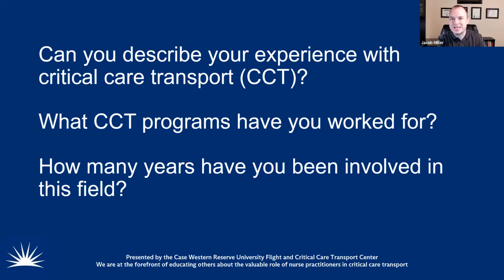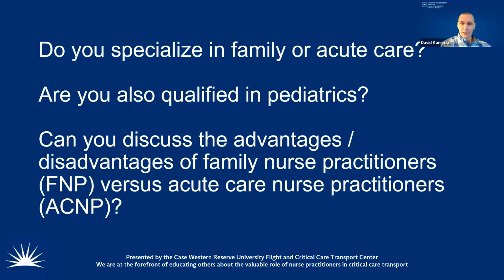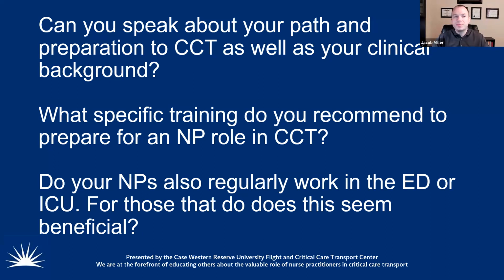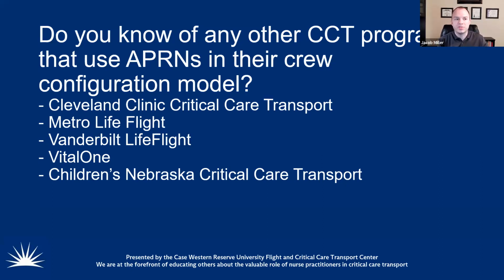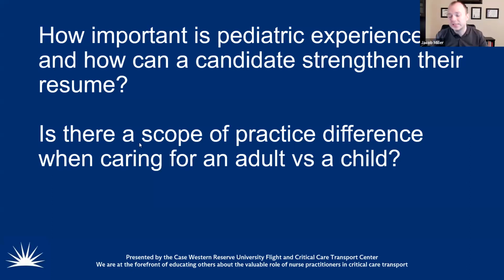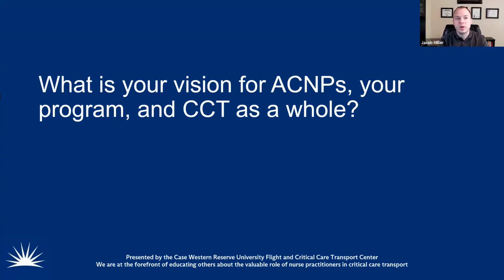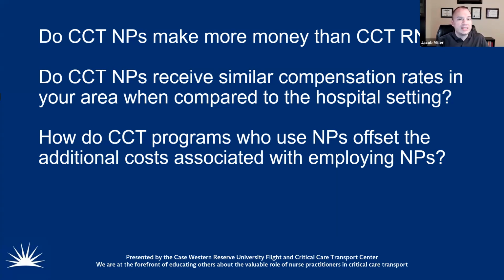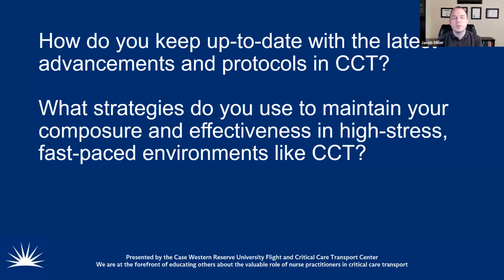NP Role in Critical Care Transport - Jacob A Miller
Please note that the views and opinions expressed herein are those of the individual and do not necessarily represent the official policy or position of their employer.